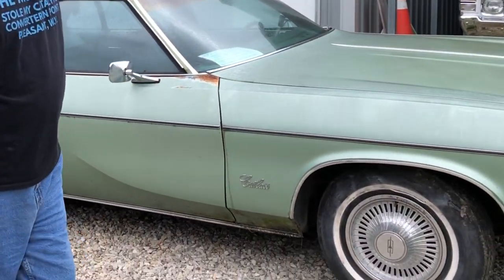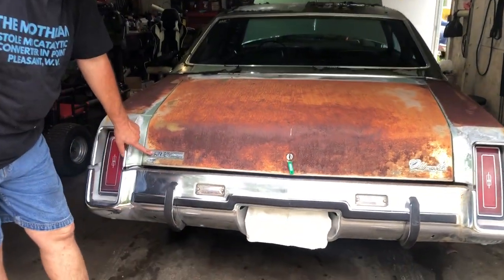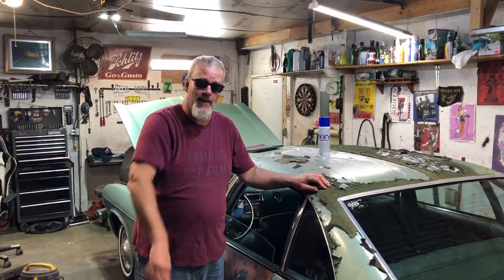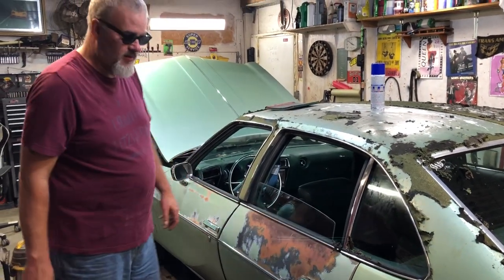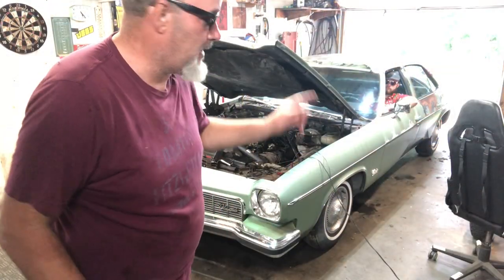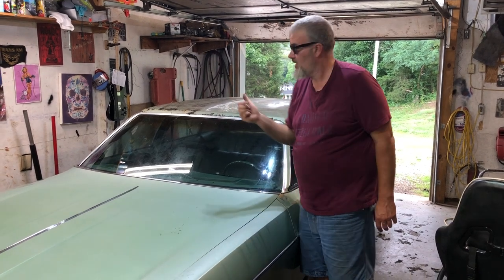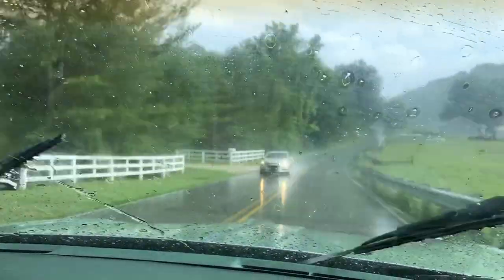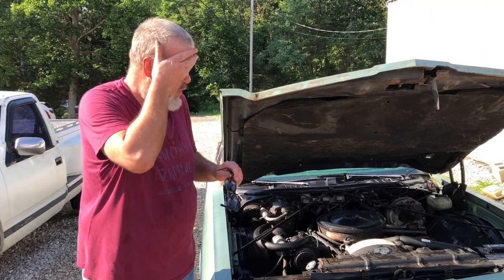455 Olds Triple Pickle!